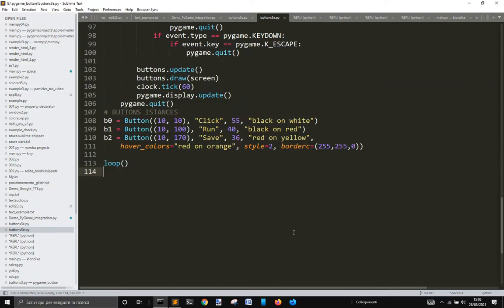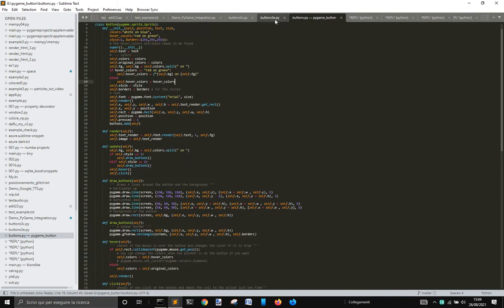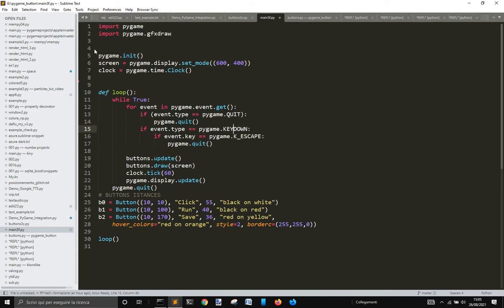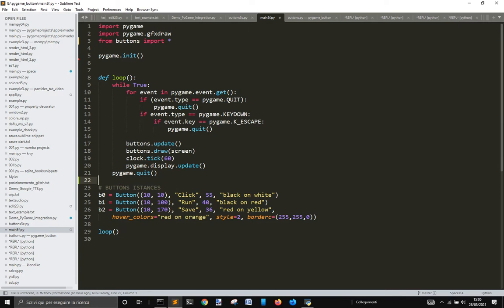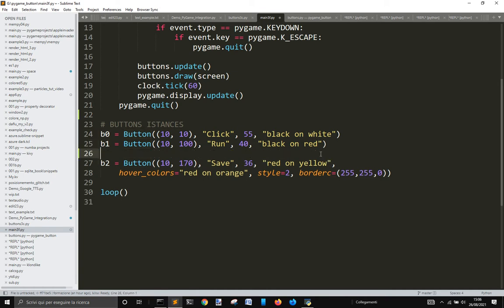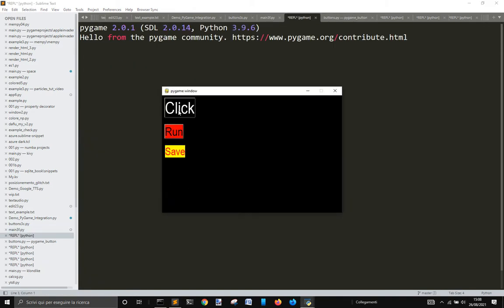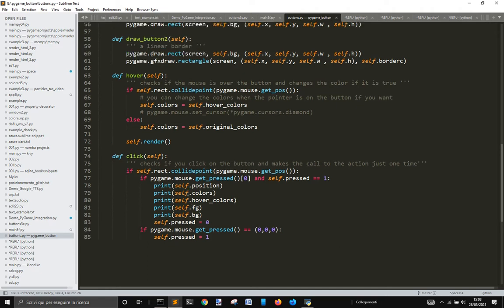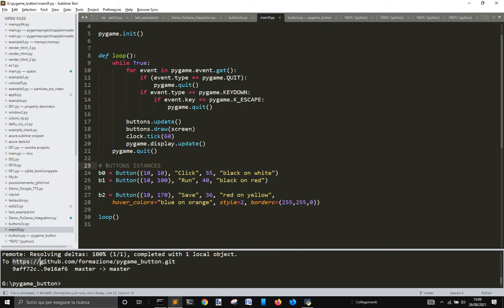How to make buttons in pygame v.... 26/8/2021 hover effect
Buttons... pygame: how to make them with an hover effect. Still a project in development, but yet usable. See what is it like

The final version in on the blog and in the repository
Now you can add action to the click of the button easily (this feature was not yet in the code of the video):
You can find the code in my github repository

@johnstarfire on twitter with the same name